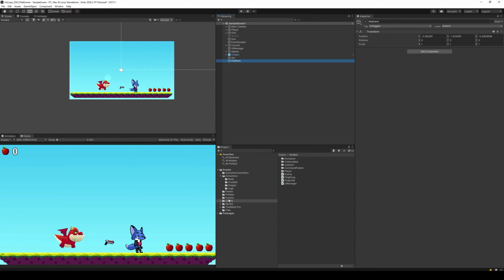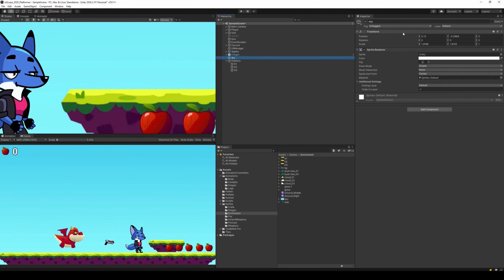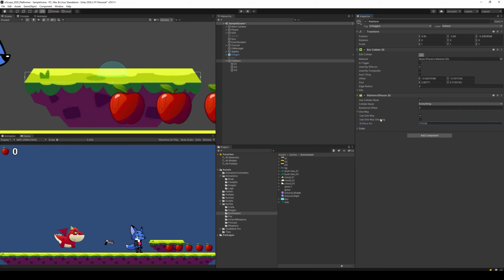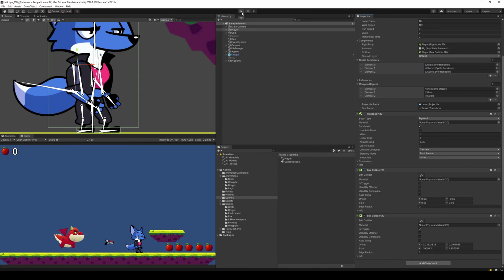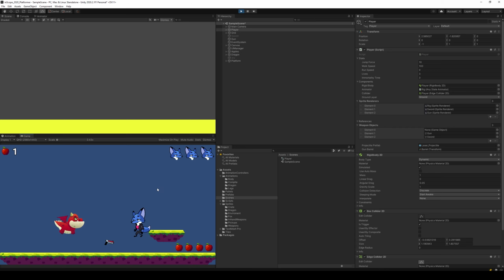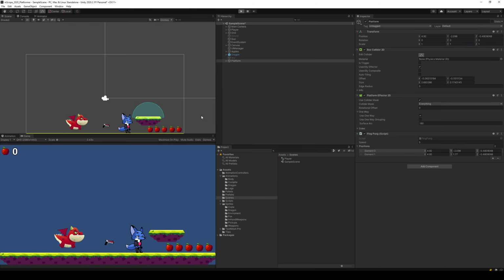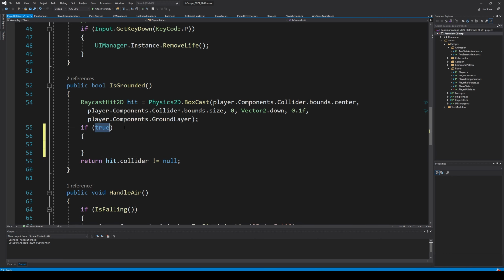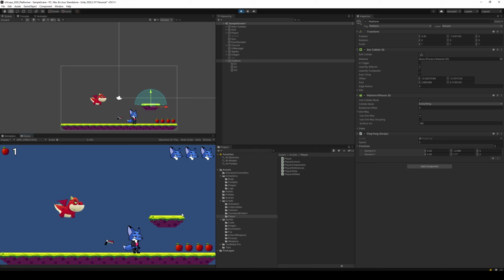How to make a 2D platformer (E32 Moving platforms) - Unity 2020 Tutorial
In this tutorial series you will learn how to create a 2D platformer in Unity. I recommend that you have unity 2019 or newer installed when following along.

If you do not know C# I can recommend my Udemy C# & Unity course

Throughout the series you will learn how to implement the most common features for a 2D platformer game, if you feel like something is missing please don't hesitate to let me know.

Throughout the series you will learn the following:
• Rig a 2D character
• Create 2D character animations based on a rig.
• Run
• Walk
• Jump
• Double jump
• Pick up weapons
• Swap between weapons.
• Break items
• Kill enemies
• Jump on enemies
• Make a simple enemy AI
• Make a player immortal
• Make a player die
• Create moving platforms
• Jump onto platforms
• Collect items
• UI elements like lives and collectables